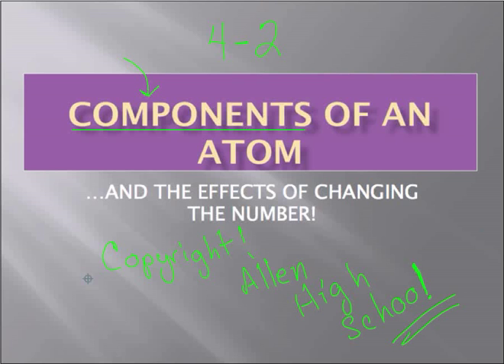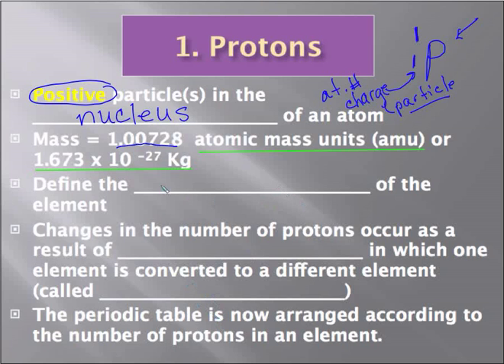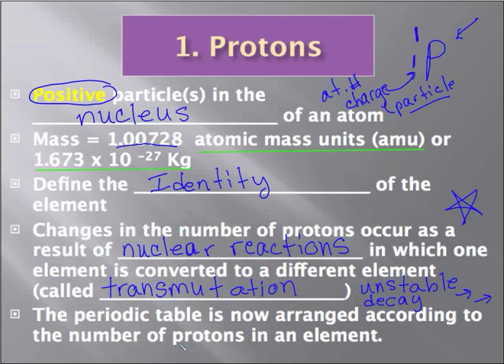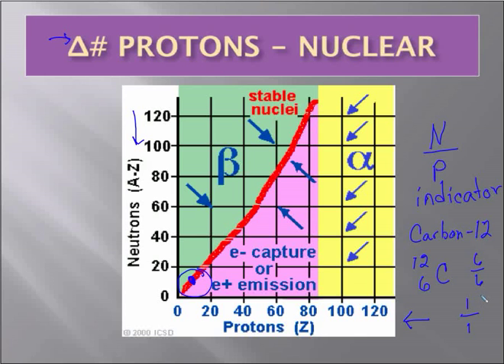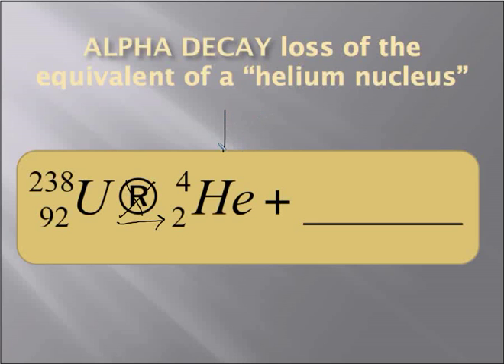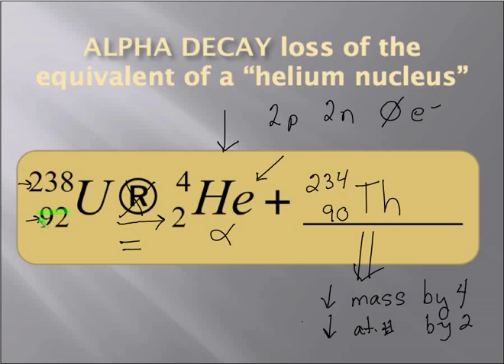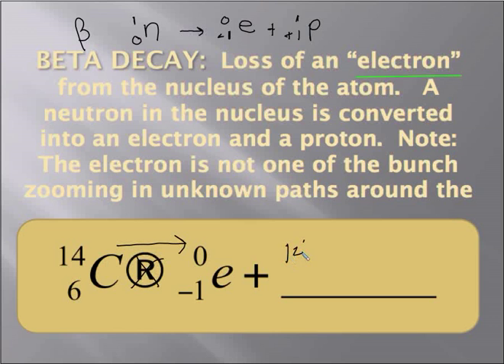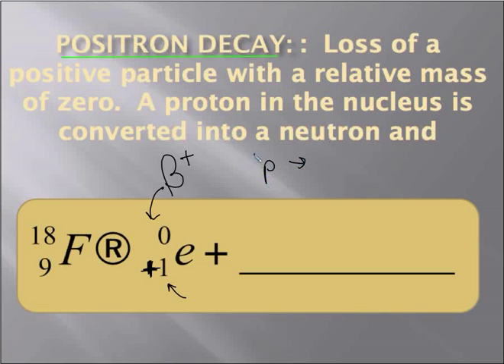Leggett AP IB 4-2 Changing Protons